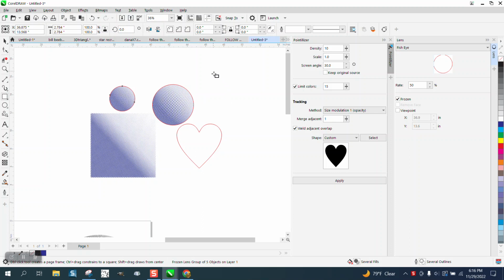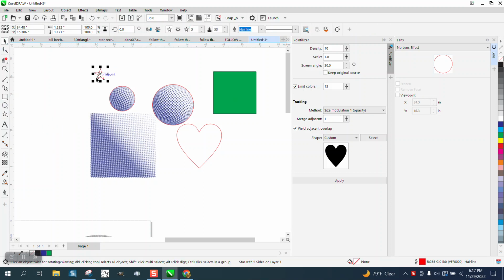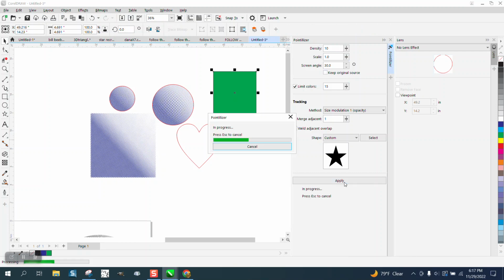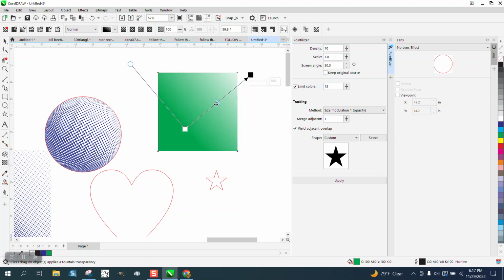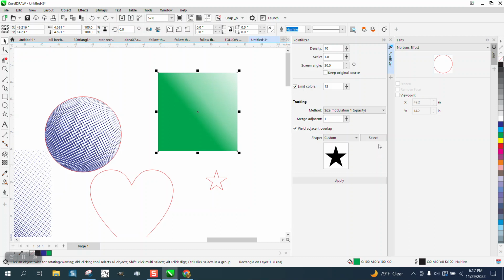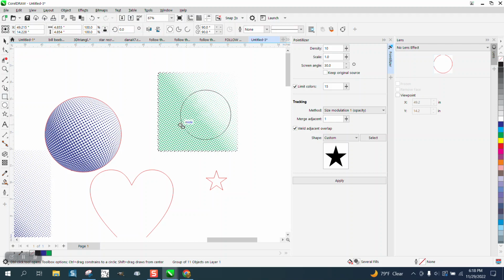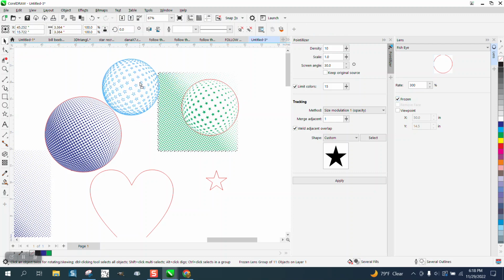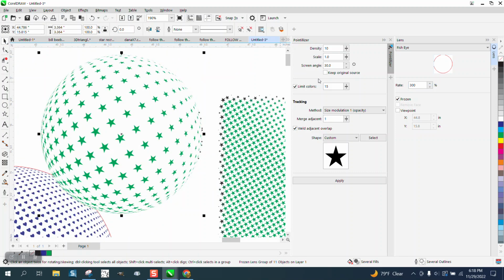Corel Draw Tips & Tricks 3D Looking with a few tools Transparency and Pointillizer Part 2